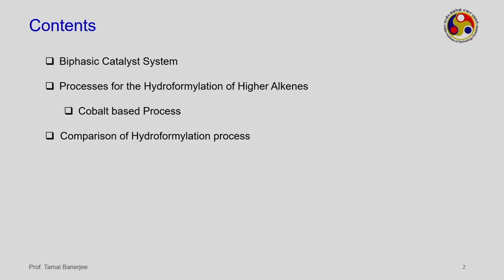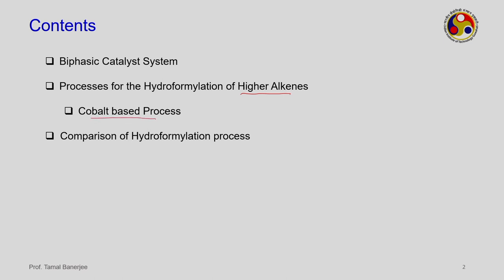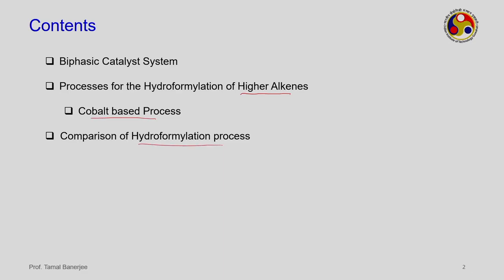Lec 36: Hydroformylation of Propene and Higher Alkenes​